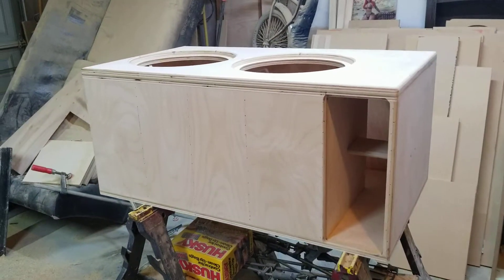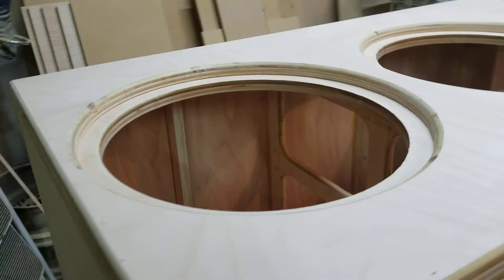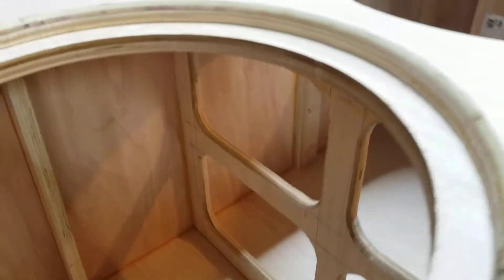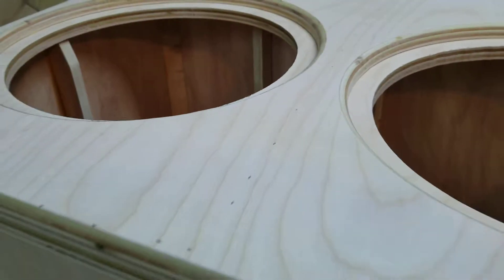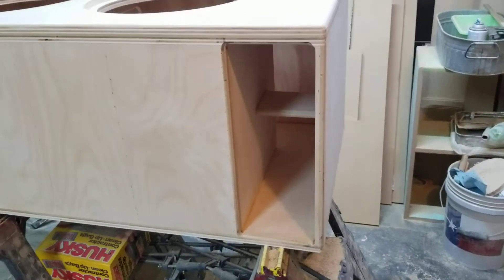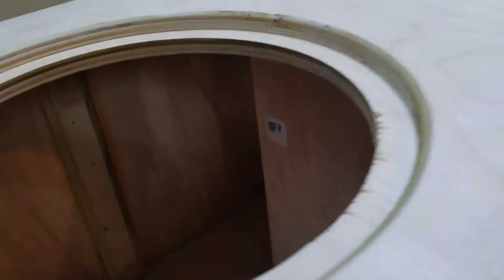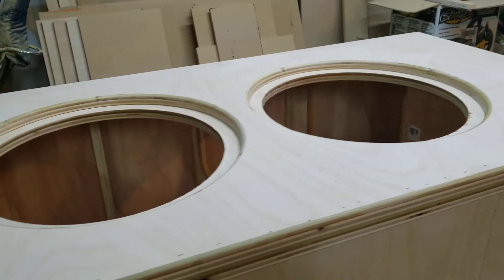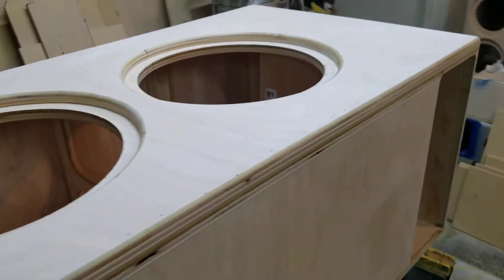Dual 15" Skar audio Pete Bass Enclosure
Custom ported subwoofer enclosure built by Pete Bass Enclosures on Houston Tx. Will be hosting 2 15" skar zvx subwoofers in an extended cab truck.